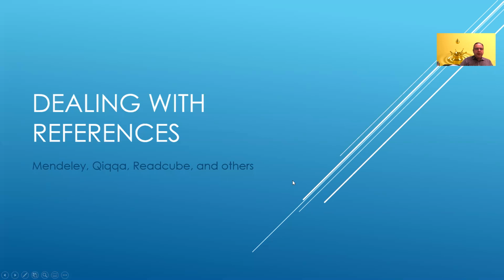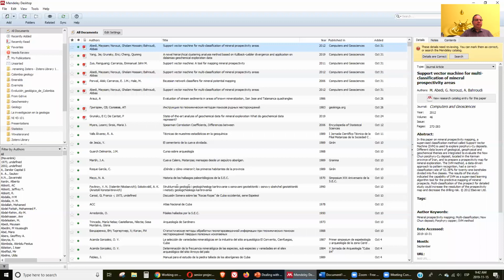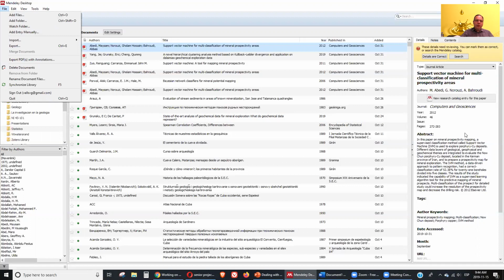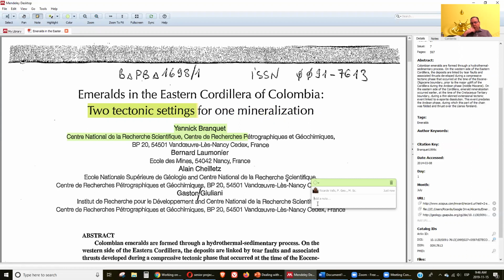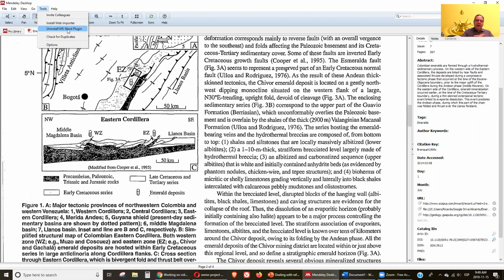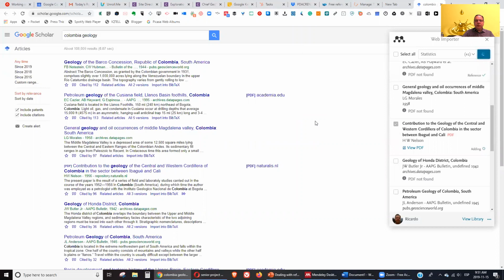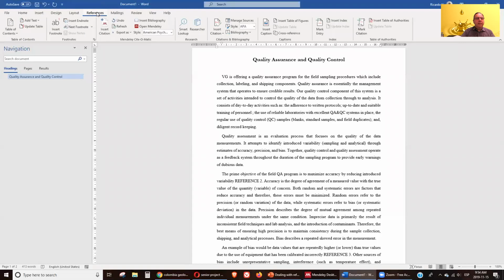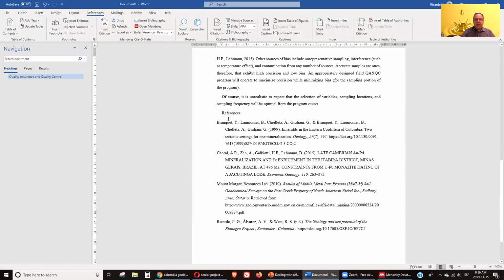Golden Droplets Episode 3- references and the software to deal with them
On this third episode we will talk about references and the software to deal with them, specially the use of Mendeley to deal with references while writing papers and reports.

DOI: 10.13140/RG.2.2.12520.62729

Ricardo Valls
ORCID iD
Other IDs
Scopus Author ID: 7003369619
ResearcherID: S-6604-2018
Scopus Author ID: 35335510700